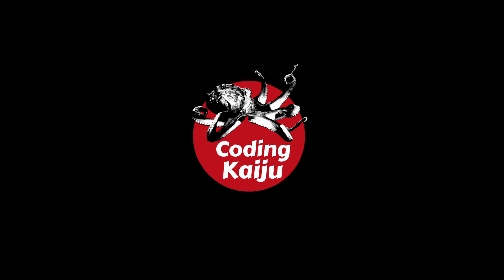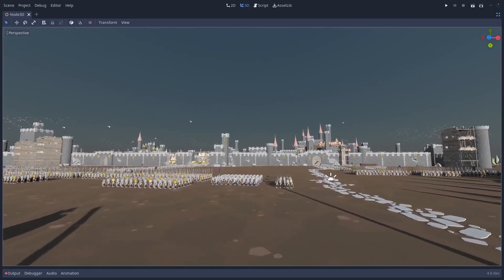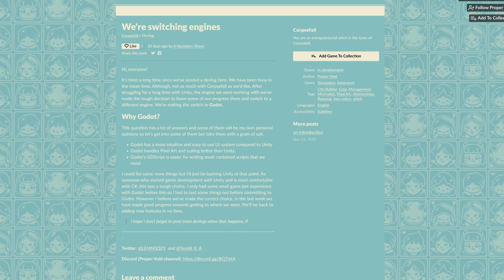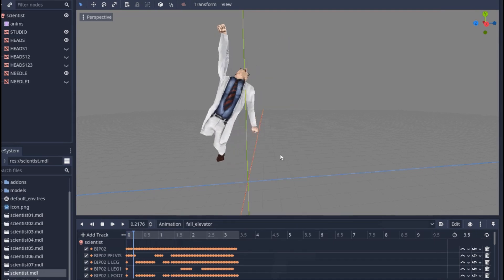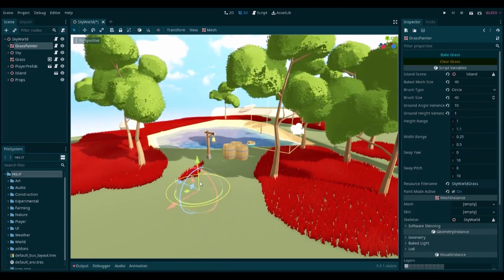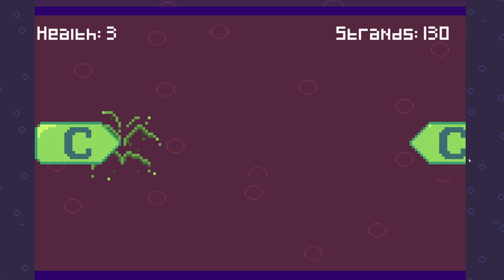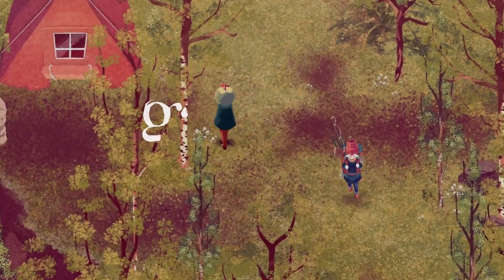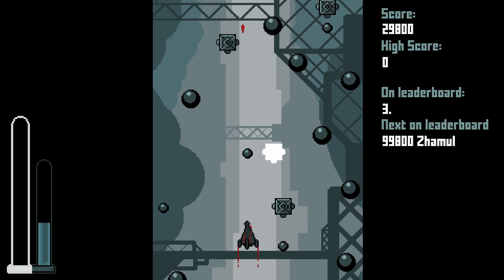Godot Needs 3D Artists! - The Godot Report #12